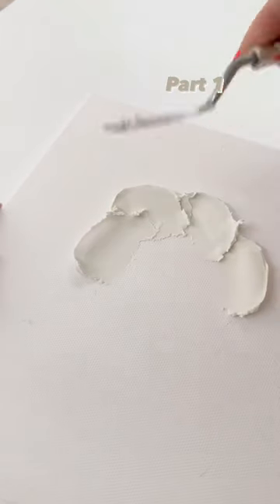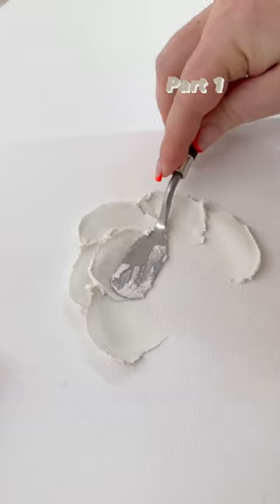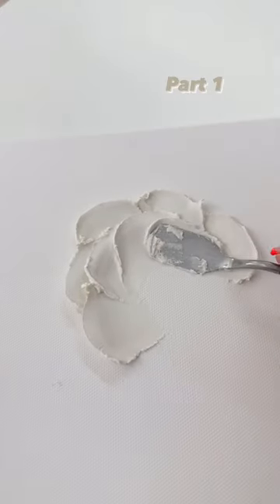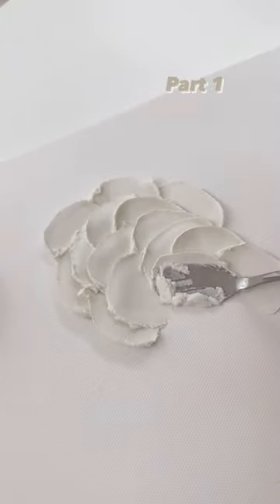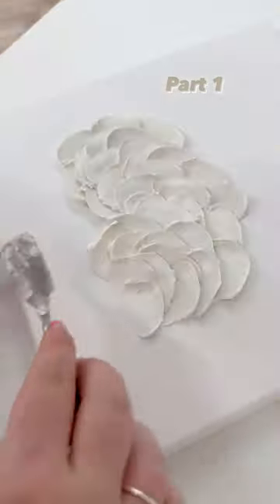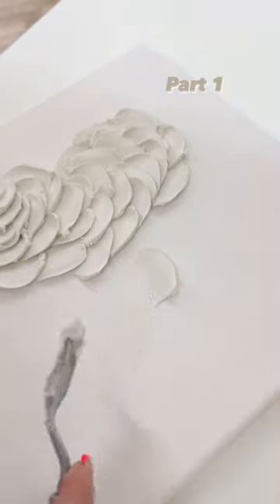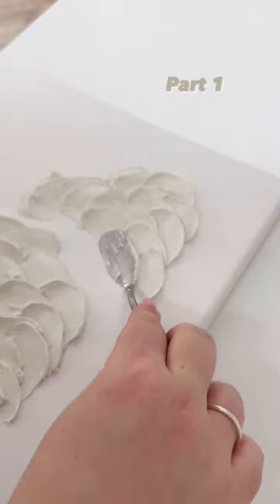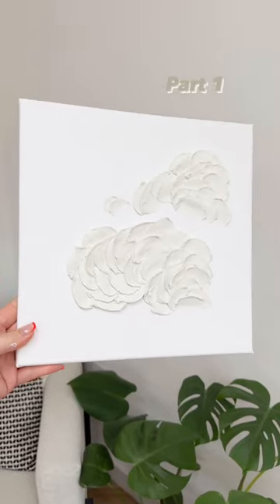Coral reef Canvas Art!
An exciting new design!